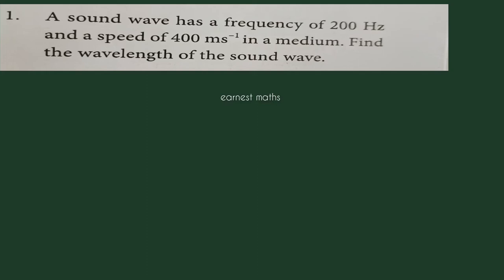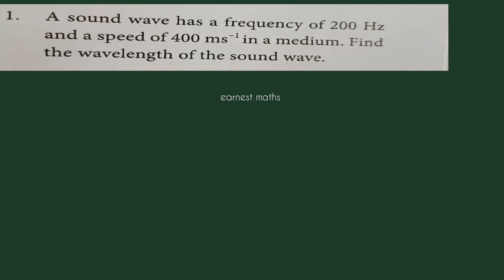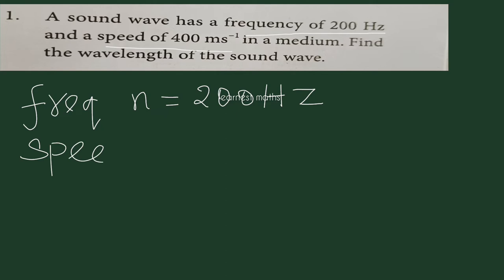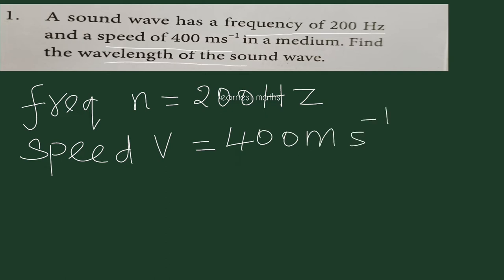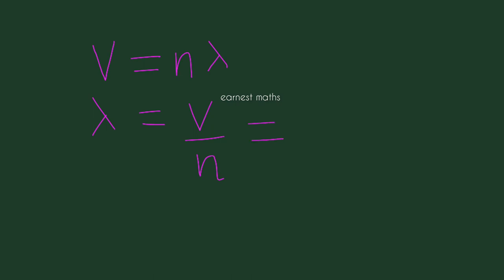10th Science Problem Corner Q.No.1 page 71 Unit 5 Acoustics Samacheer Kalvi earnest maths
10th Science Unit 5 Acoustics Problem Corner Q.No.1  page 71 Samacheer Kalvi earnest maths